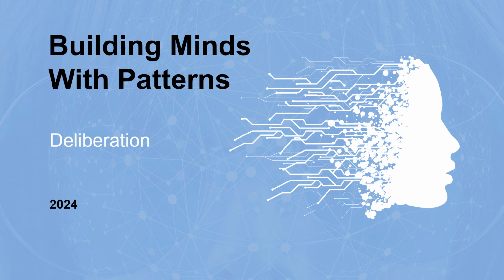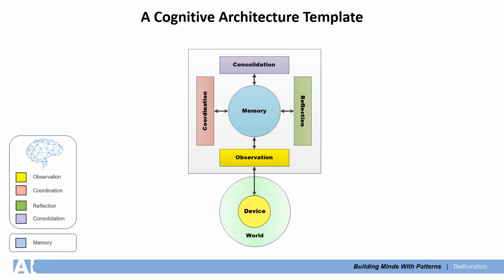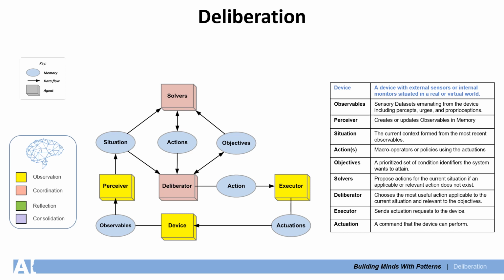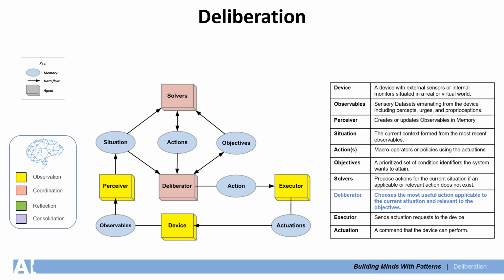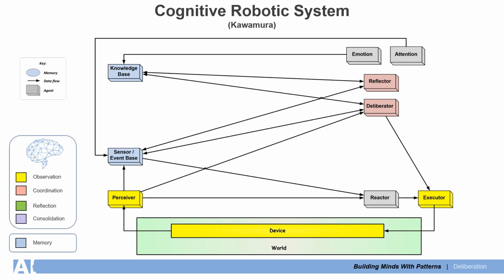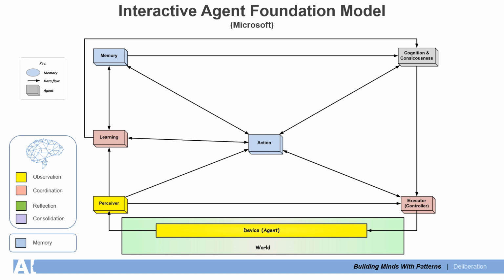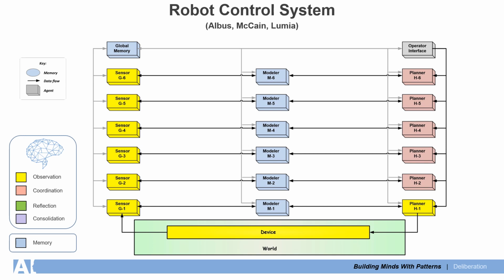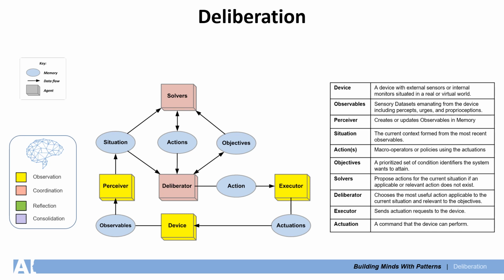The Deliberation Pattern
Building Minds with Patterns: Deliberation.